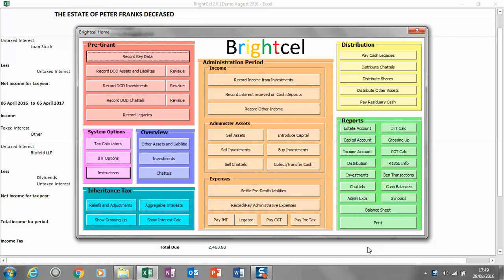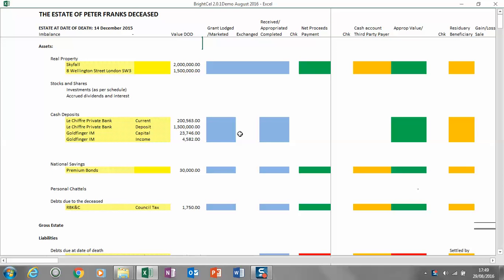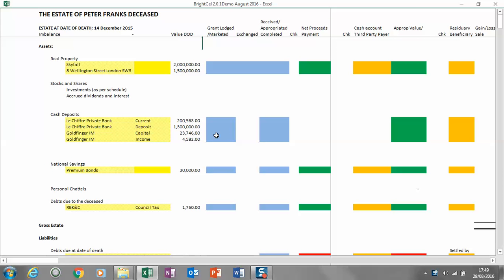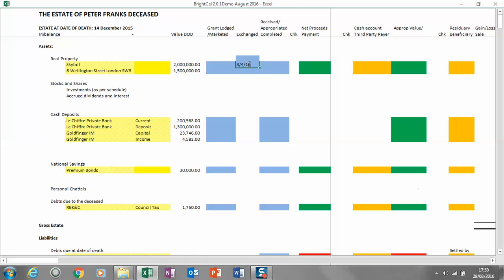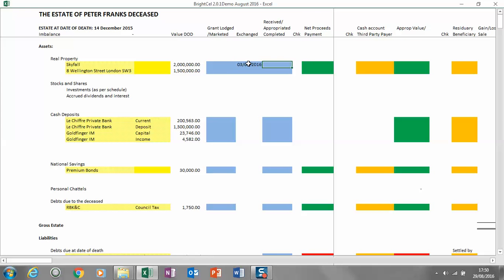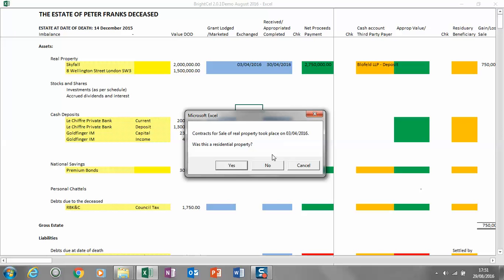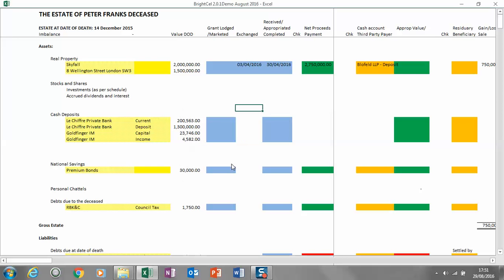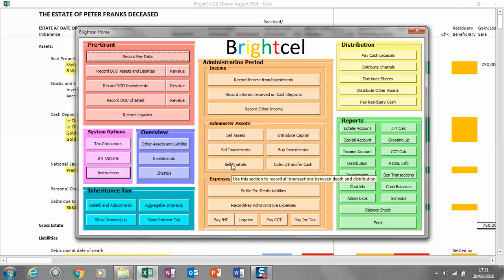Brightcel Sale of real property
Shows how to dispose of assets using real property as an example